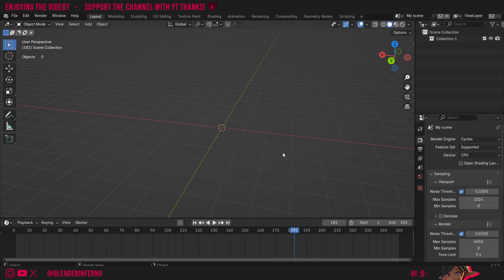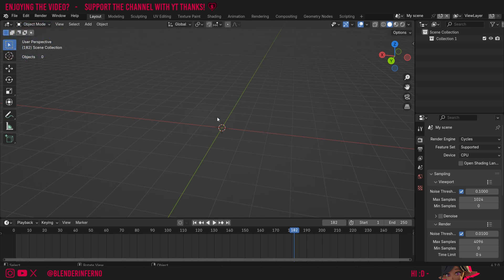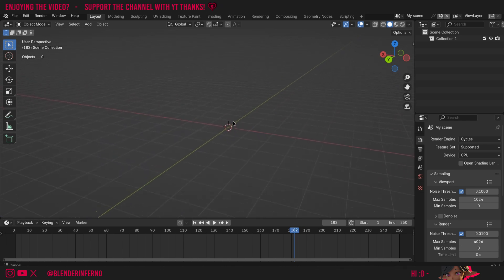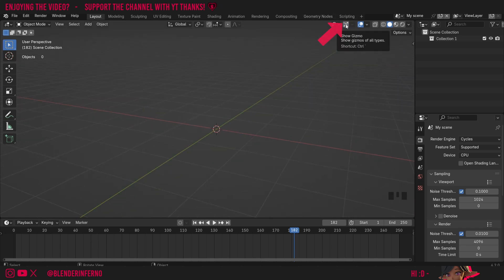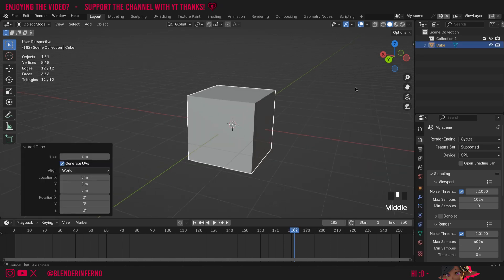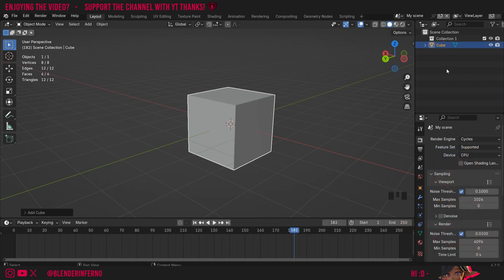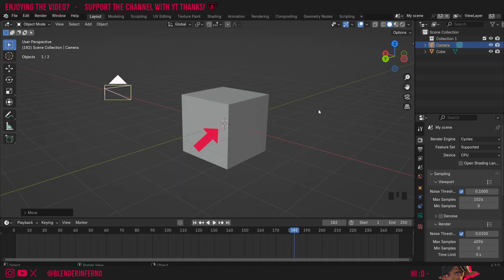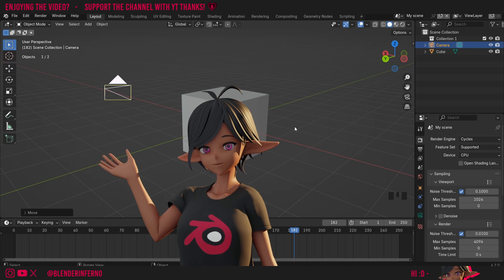How to Navigate The Viewport in Blender 4.2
Today we learn the first thing you should learn in Blender, how to navigate the blender viewport!

Timestamps:

00:00 Blender Tutorial Overview
00:28 How to rotate around the blender viewport
00:38 How to rotate around the blender viewport without a mouse
00:48 How to pan around the blender viewport
01:00 How to pan around the blender viewport without a mouse
01:10 How to zoom in and out in blender
01:15 How to zoom in and out in blender without a mouse
01:43 How to add an object in blender
03:00 How to go into camera view in blender